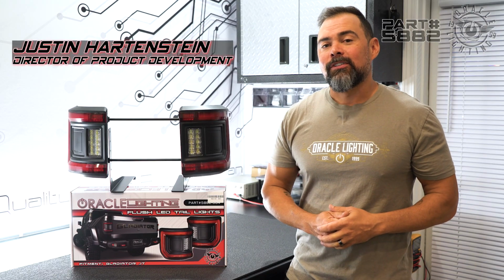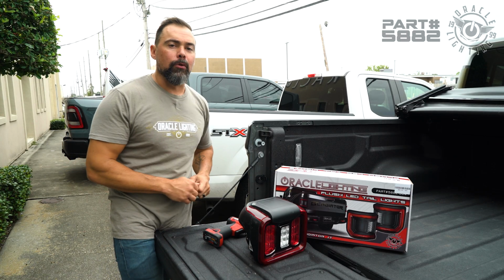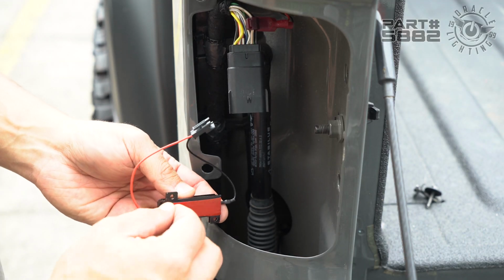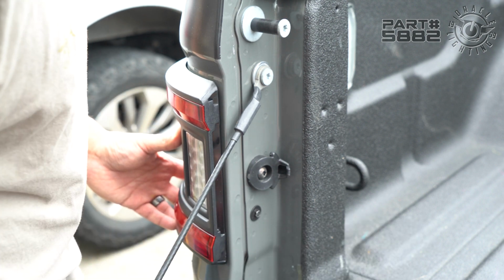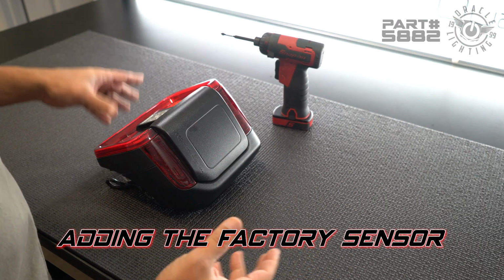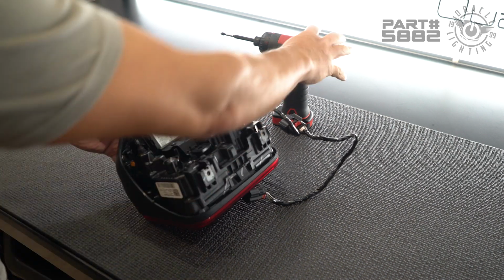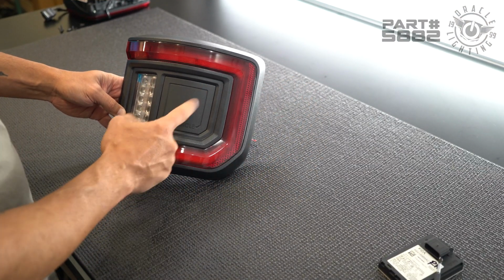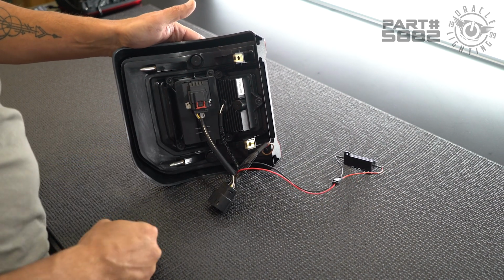Jeep Gladiator Flush LED Tail Light DIY Installation Guide by ORACLE Lighting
Designed to fit flush with the truck bed of the Jeep Gladiator, the new JT Flush Tail Lights from ORACLE Lighting offer new LED features and improved styling.

This innovative design is a sleek tail light for Jeep Gladiators that wraps tightly around the truck. Protruding out significantly less than the factory tail lights, this low-profile design avoids damage while trail riding. Because of the nearly flush wrap-around design, the lighting can be visible from any rear angle, making it a unique solution for the Jeep. These Jeep Gladiator tail lights provide improved aesthetics and functional LED lighting features including high-powered reverse lights and signature perimeter lighting.

In addition to standard features, the plug-and-play design features an enhanced reverse function and caters to the Jeep’s optional cross-traffic sensor. The reverse light features 12 high-powered LEDs for optimal rear illumination. The cross-traffic sensor can be swapped directly over from the factory assembly and easily installs into the ORACLE Lighting tail lights for Jeep Gladiator. These flush-mount tail lights are compatible with base and LED packages.

Gain sleek styling that compliments the original body lines and tons of innovative features. With the superior quality and durability that ORACLE Lighting is known for, these tail lights are the perfect upgrade for your Jeep Gladiator!

Product Features:
• Sleek styling and flush fit to avoid damage to light
• Simple plug-and-play install with factory sensor compatibility
• 12 high-powered LED reverse lights
• Signature perimeter lighting
• Works with base and LED packages
• 1 year warranty